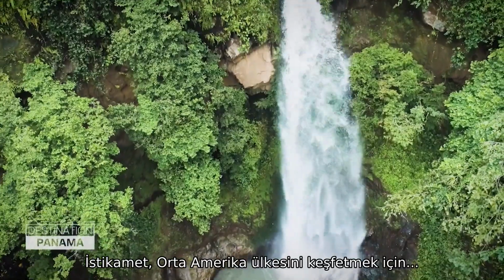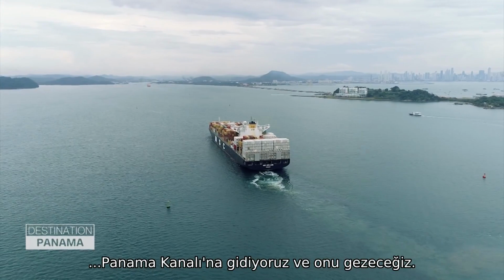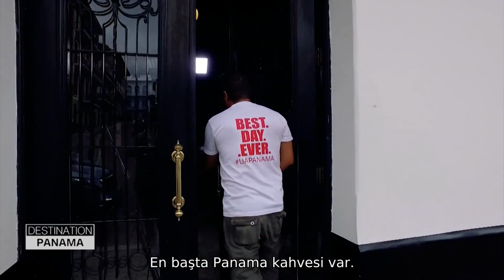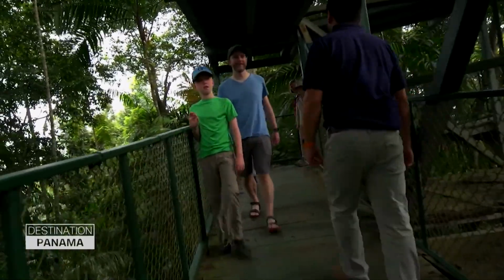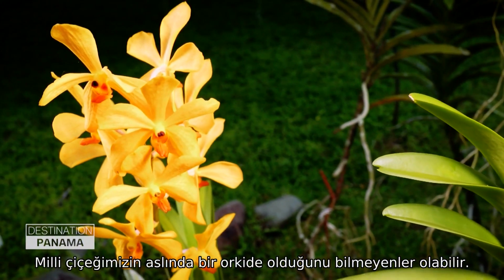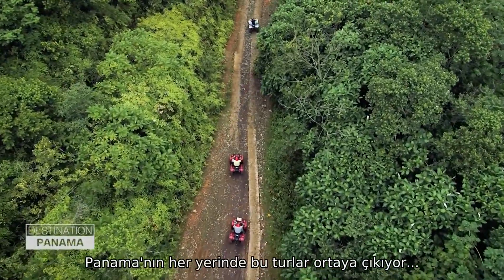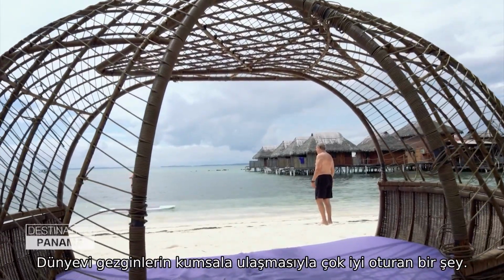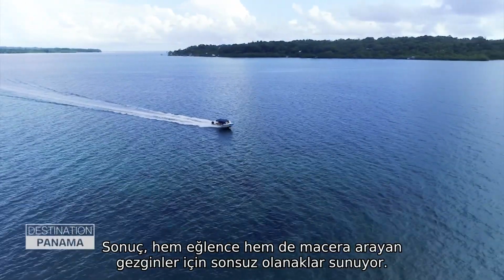İstikamet: Panama | Panama'da mutlaka görülmesi gereken yerler | CNN Belgesel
Orta Amerika ülkesi olan Panama Cumhuriyeti küresel merkeze dönüşen ve dünya gezginlerinin beklentilerini karşılayan bir yer.

Dünyaya açılan kapı Panama şehri şaşırtıcı derecede eklektiktir ve klasik mekanların yanı sıra modern harikaları da yan yana getirir.

Mirasları kültür, mutfak ve biyolojik çeşitlilik şeklinde gelir ve yaylalarından ovalarına kadar her yerde görülebilir.

Eğlence olanaklarının dolu dolu olduğu Panama, her şeyin merkezinde olmak isteyenler, ilham arayanlar ve özel kaçamaklar arayanlar için mükemmel bir yer.

Tüm bunlar Panama'yı dünyanın çekici istikametlerinden biri haline getiriyor. Seyahatimize kozmopolit başkent Panama Şehri'nden başlıyoruz. İş, ticaret ve kültür için nabzı atan bir yer.

Panama’da bizi Hong Kong, Dubai veya Miami'nin üzerinde yükselen bir şehrin silueti karşılıyor. Panama yine de Latin Amerika köklerini koruyor. Bu kökler, burada Casco Viejo olarak bilinen tarihi mahallesine çok sayıda ziyaretçi çeken güçlü bir sömürge mirasına sahip.